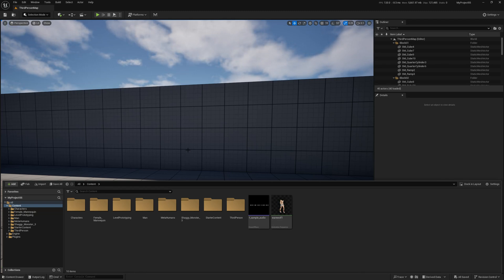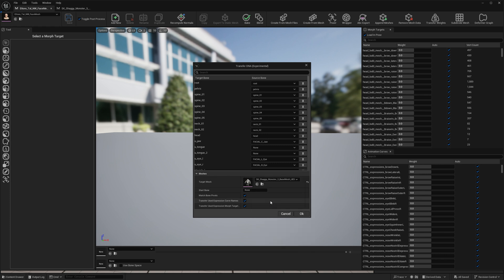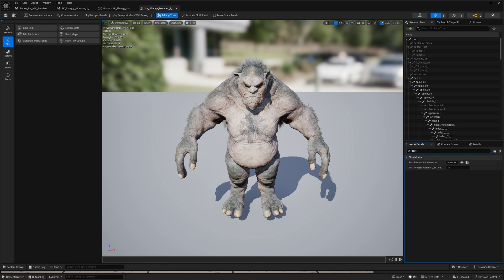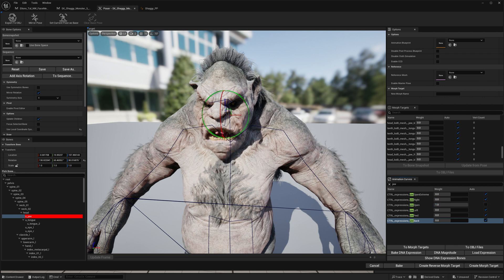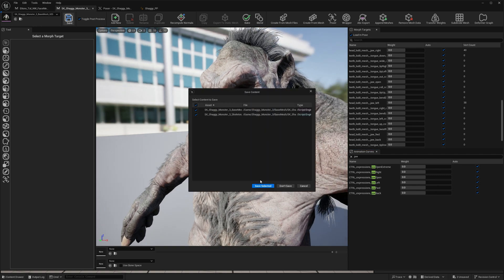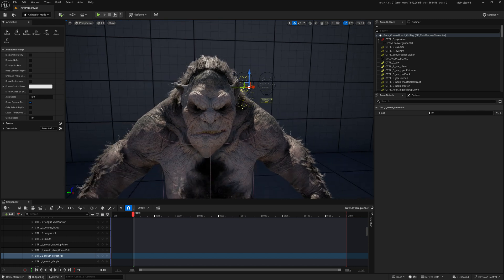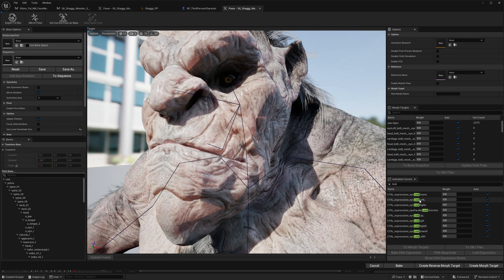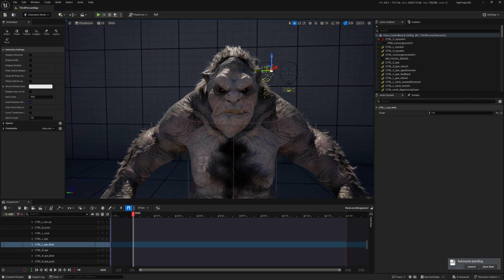Create Custom Meta Human DNA Asset for ANY Skeletal Mesh and Bone Hierarchy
Sorry for cat meowing in the background!

Tutorial on how to create a custom Meta Human DNA asset for any skeletal mesh setup